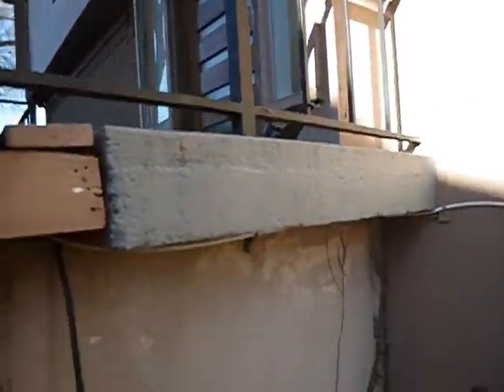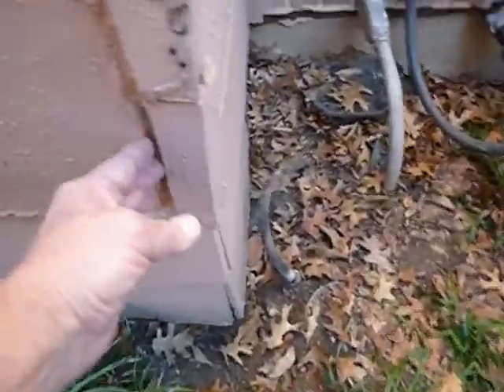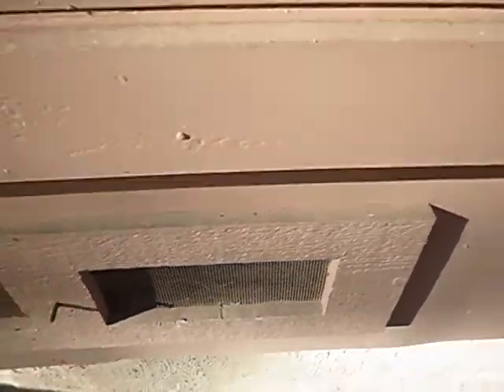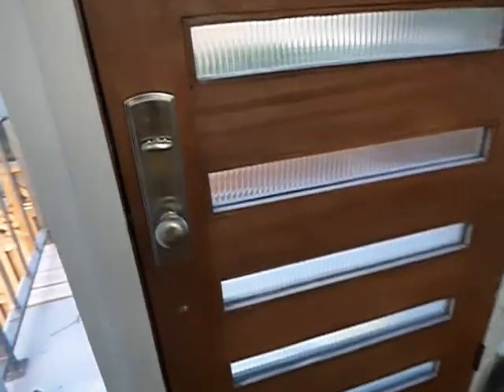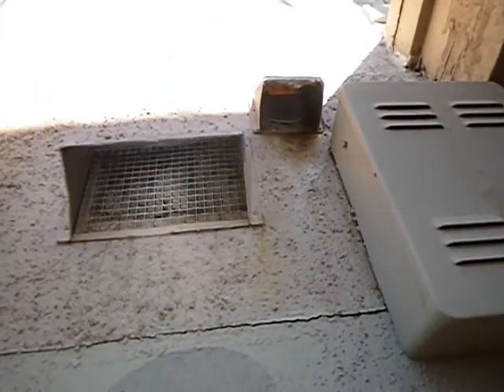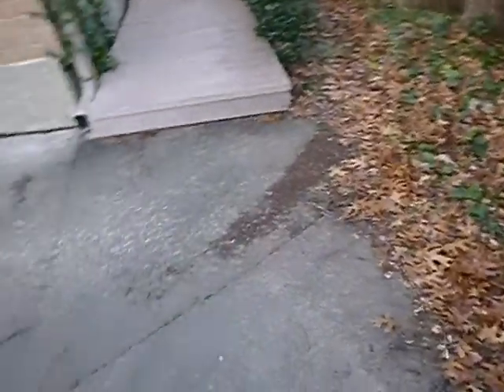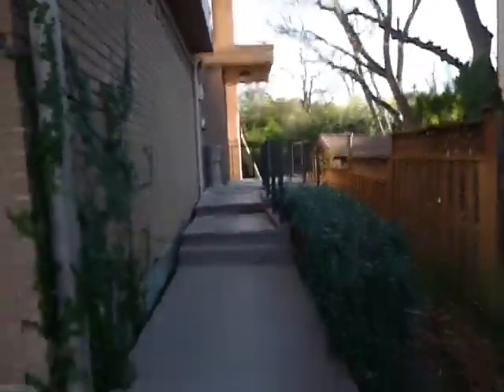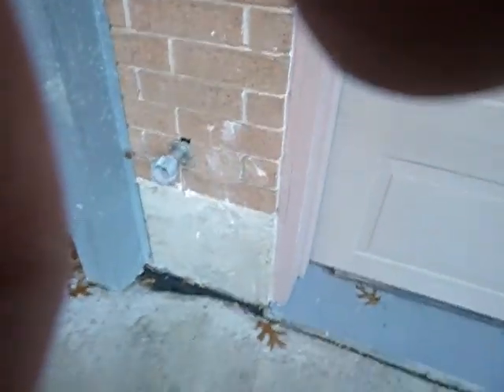1Eb. 70's Dallas Duplex Exterior